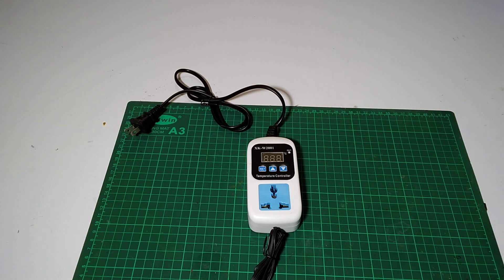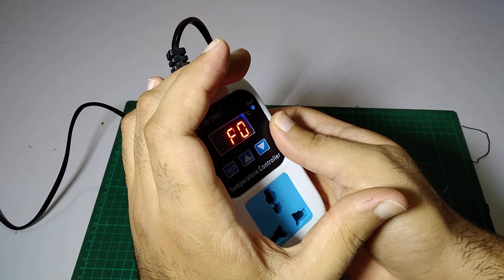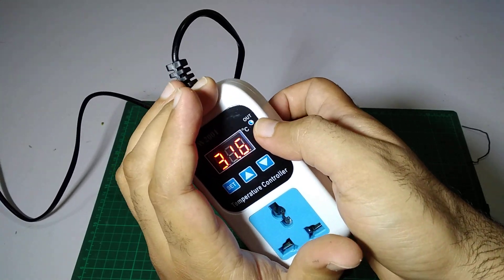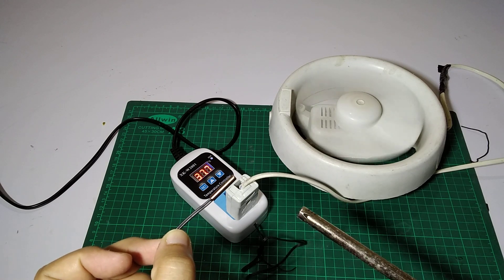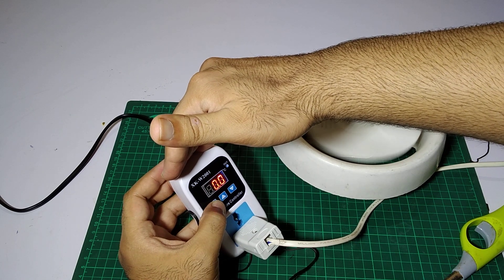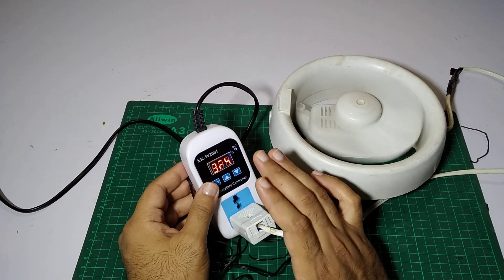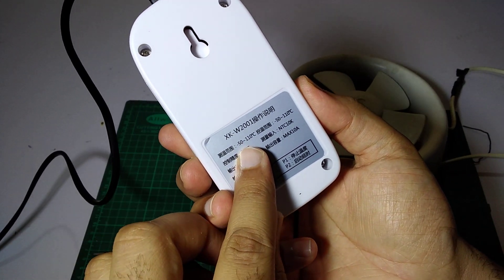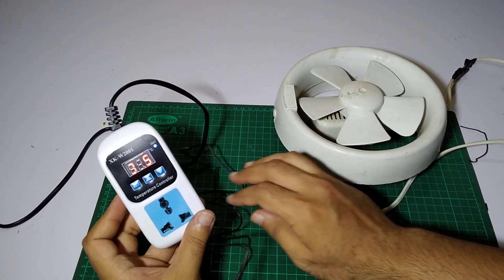How to set XK-W2001 thermostat temperature controller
This is XK-W2001 temperature thermostat which is unique becasue we don't have to do any kind of wiring and setting is also simple , I am showing how to set the upper and down limit of this thermostat